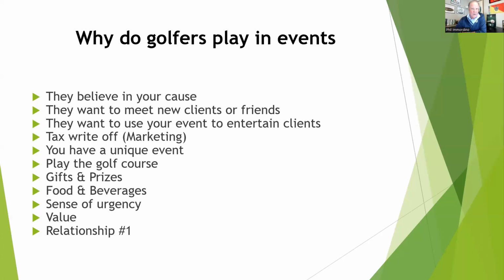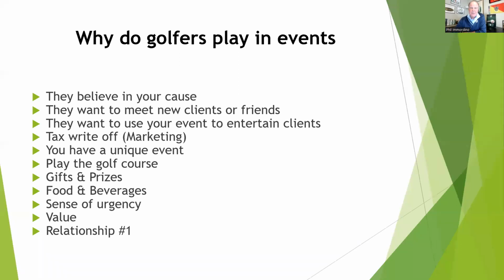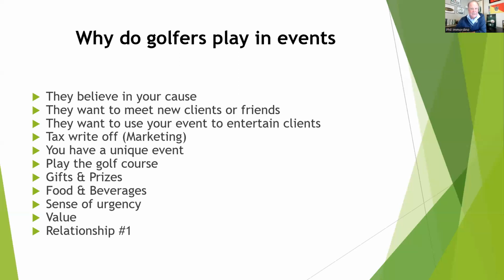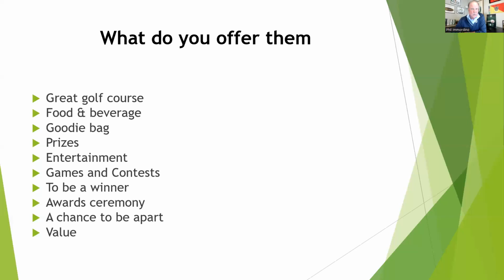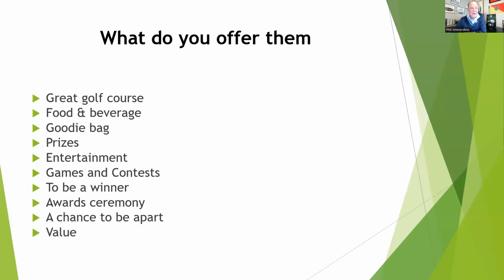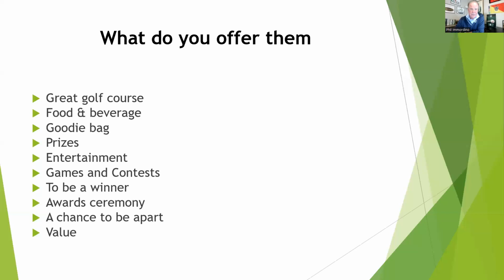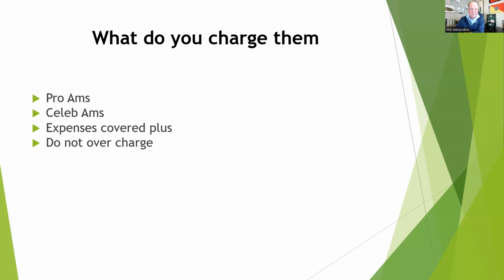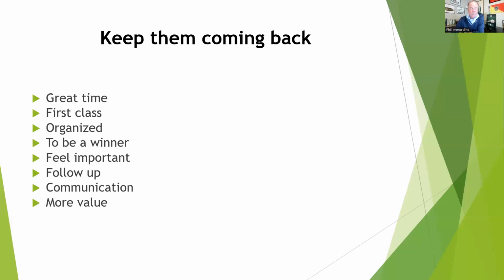Fill Your Field with Golfers 2023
How to Fill Your Field with Golfers
 Why do golfers play in events
 Where to find golfers
 What should you be offering them
 How do you recruit Golfers?
 What do you charge them
 How to keep them coming back every year
 Bonus Formula – Stick with me